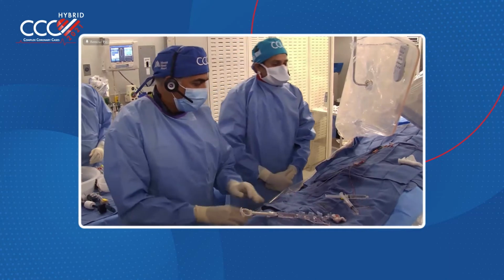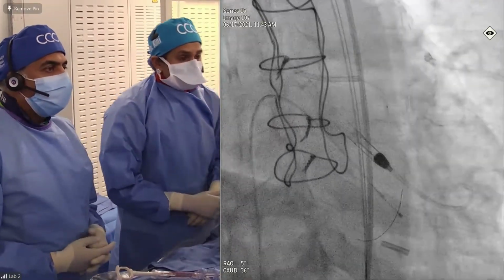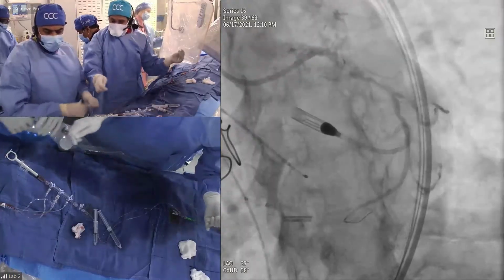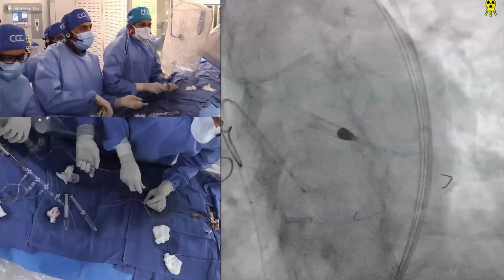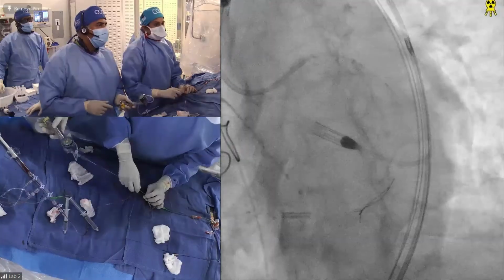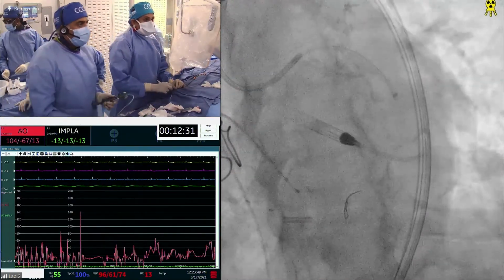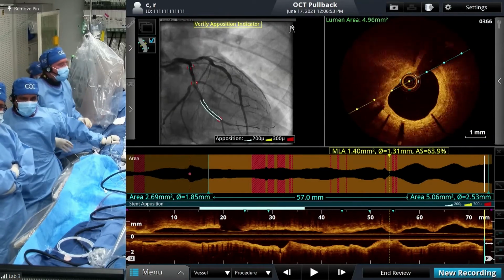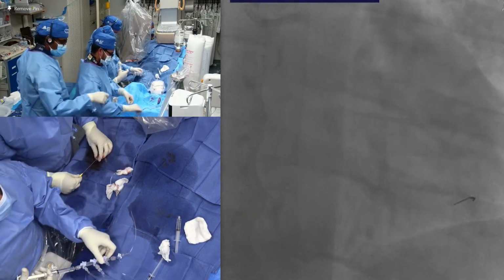Live Case 5 - PCI of the LM extending into LCx with Atherectomy and Impella Support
Dr. Annapoorna S. Kini and Dr. Nitin Barman